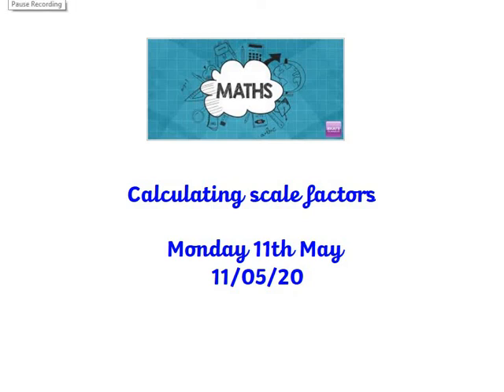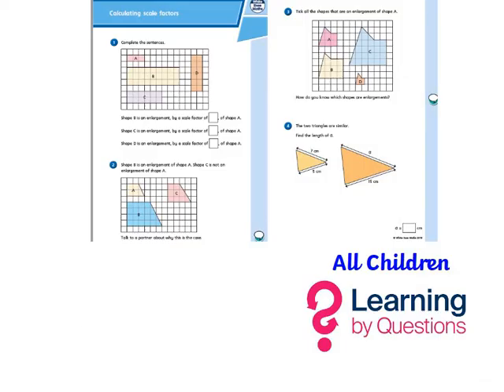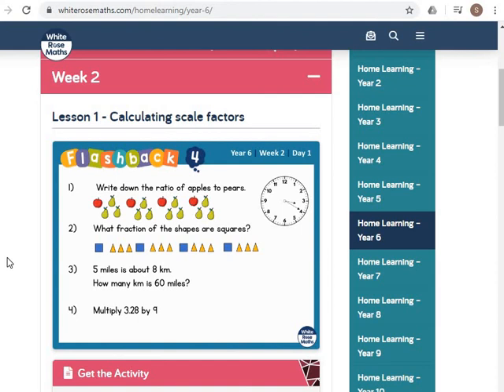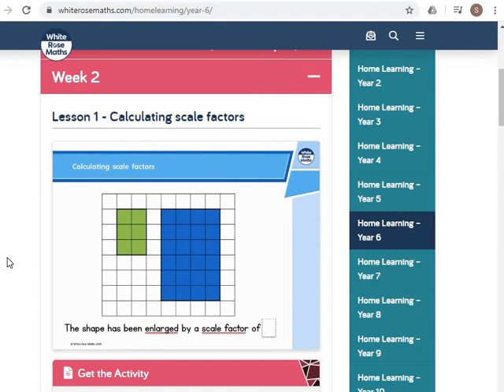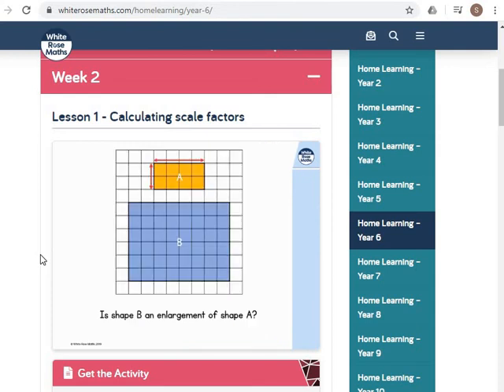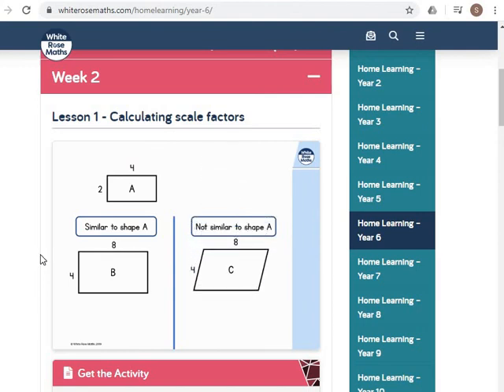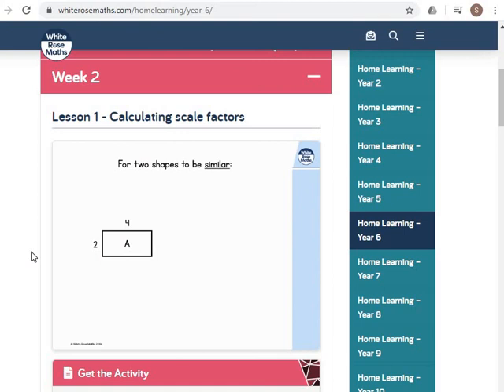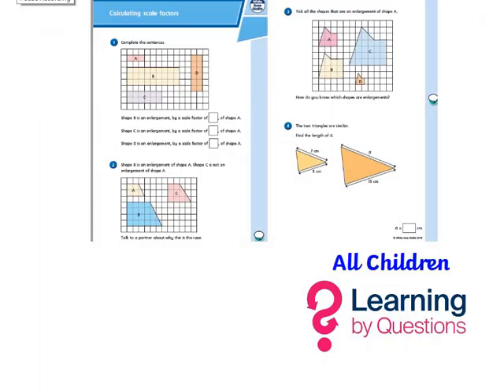Year 6 Maths - Monday 11th May